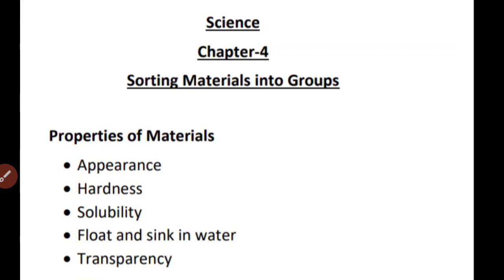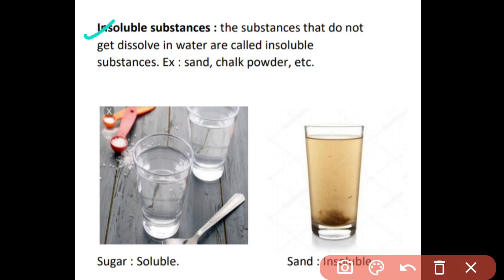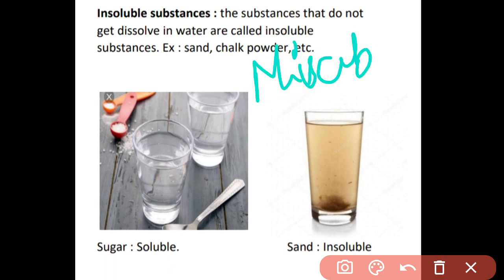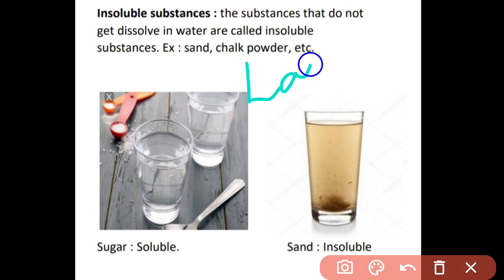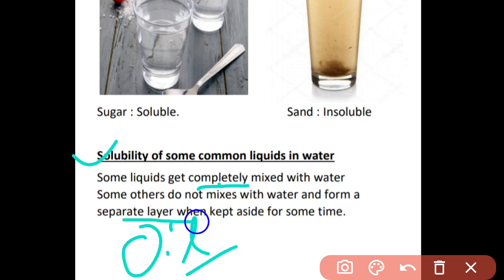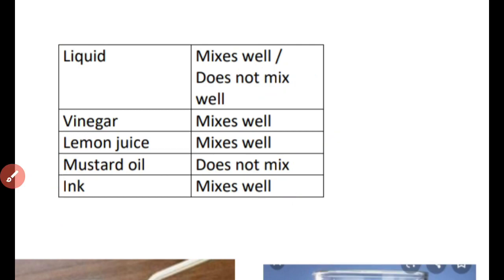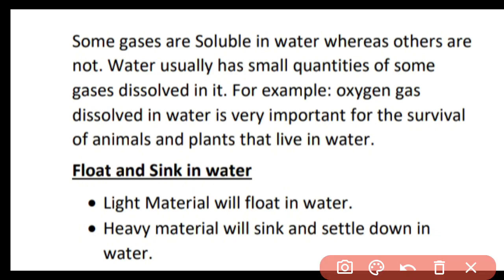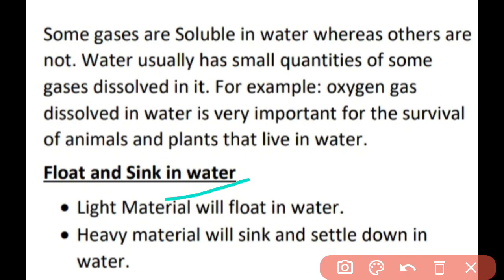Chapter 4- Sorting Materials into Groups (Part 3)